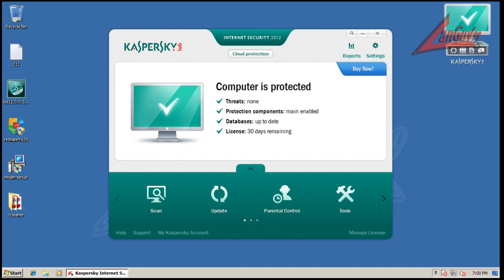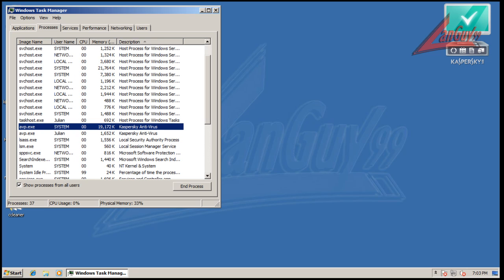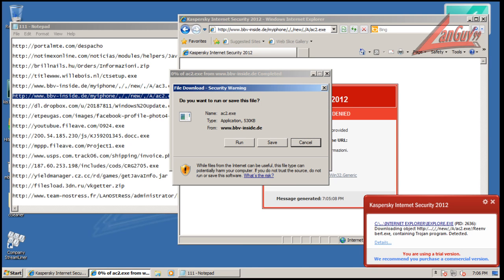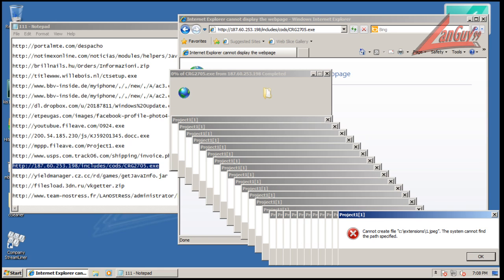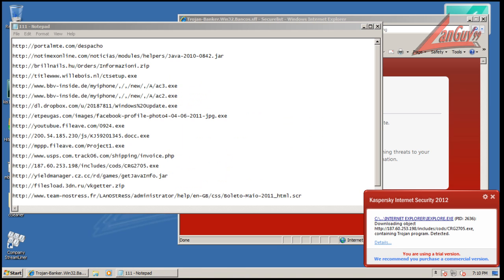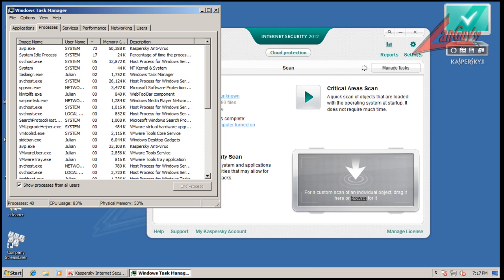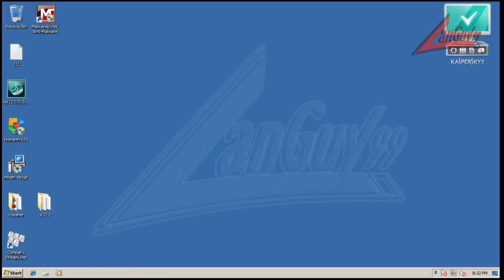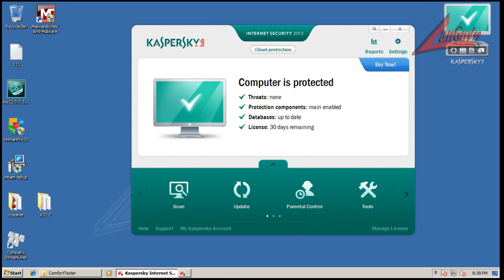Kaspersky Internet Security 2012 FINAL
Testing the new kaspersky